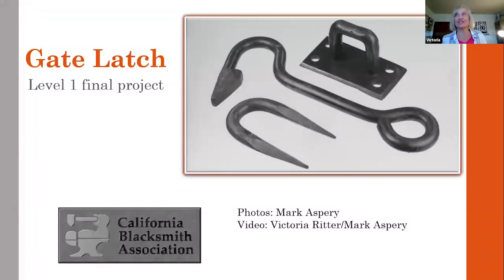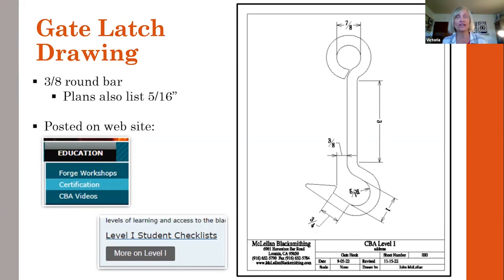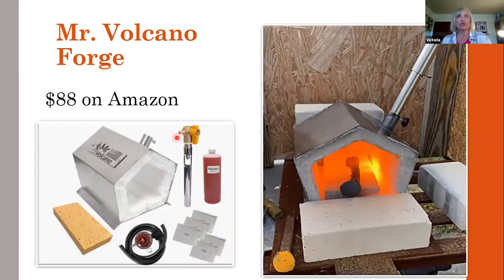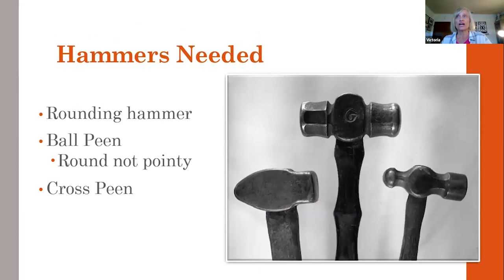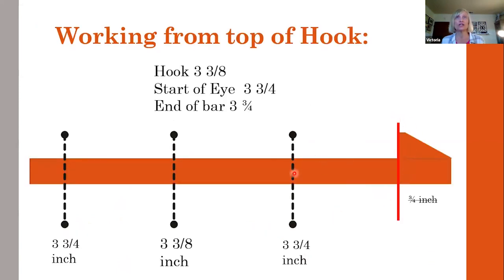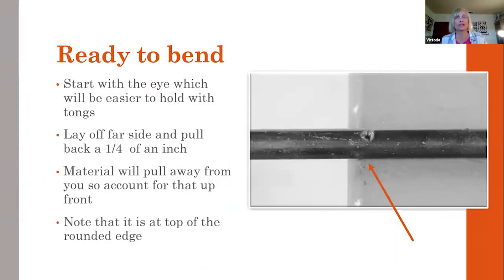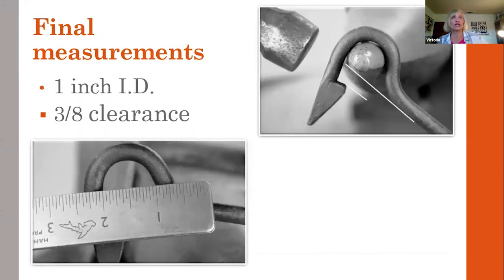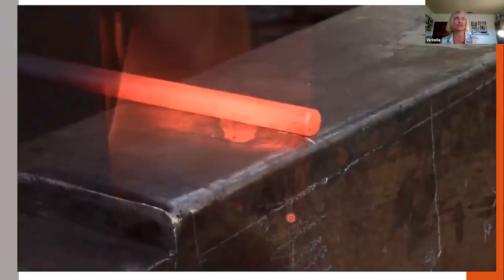Level 1 Gate Latch-Hook & Staple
CBA Level 1 Gate Hook project-Part II Hook and Staple by Victoria Ritter